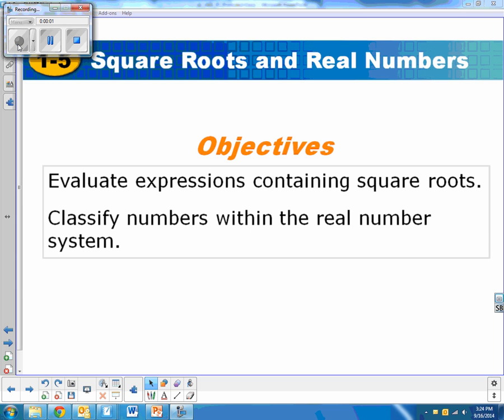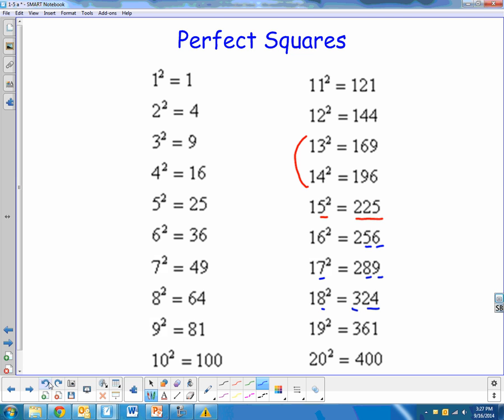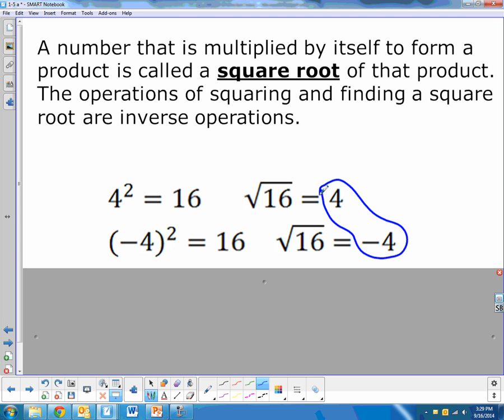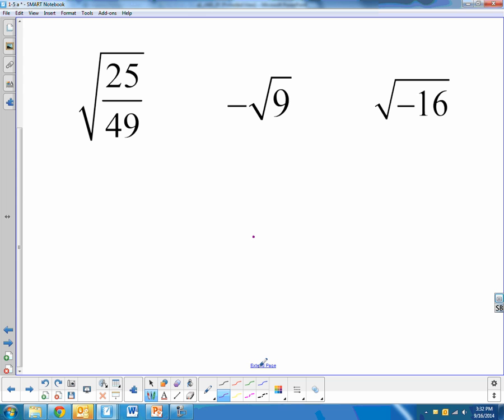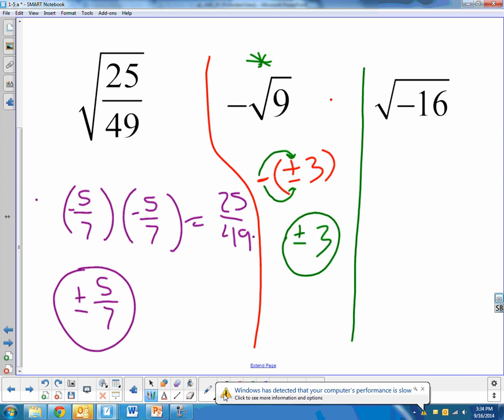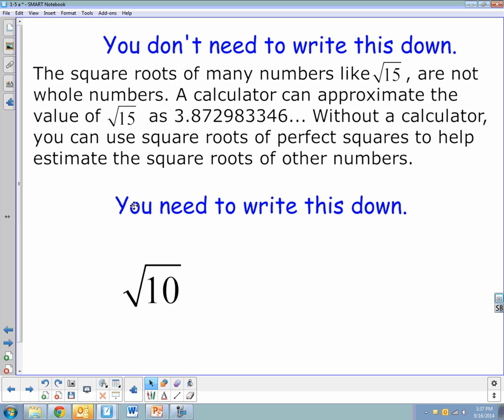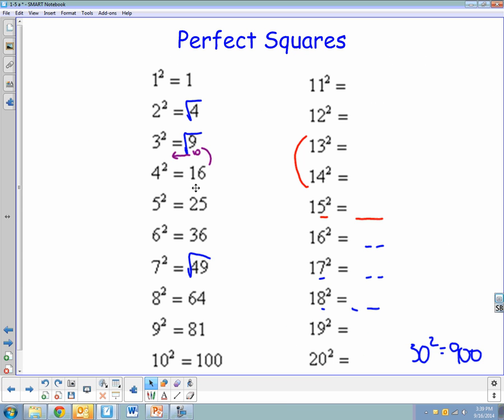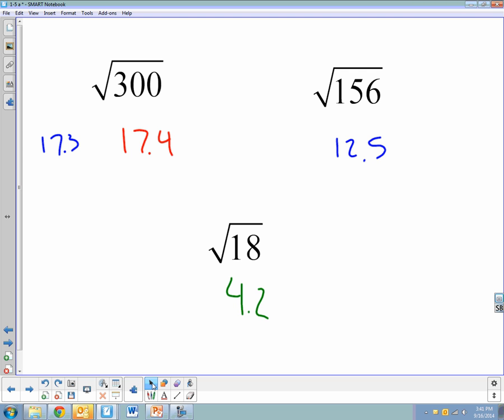Square Roots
1-5 (Part A)